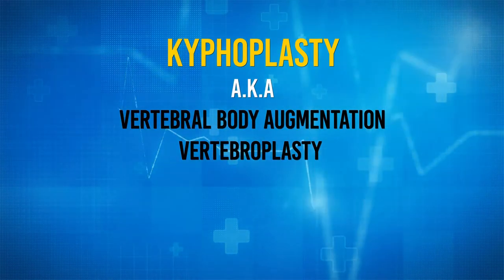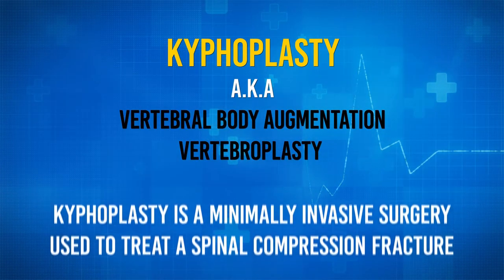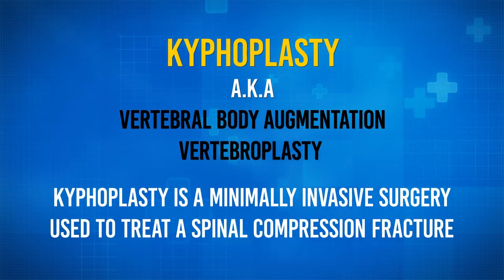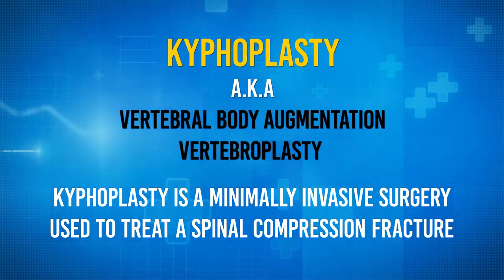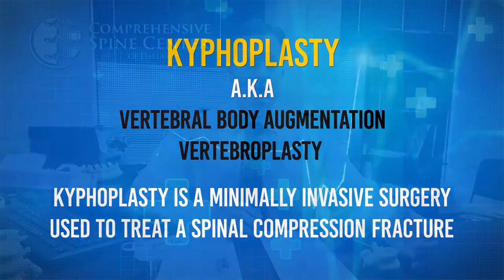What is involved with a Kyphoplasty procedure?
Kyphoplasty is a minimally invasive surgery used to treat a spinal compression fracture. Dr. Farley explains the Vertebral body augmentation/Kyphoplasty/Vertebroplasty in detail and shows some visuals so that patients can get an idea of what this procedure entails.

We are a three physician practice, specializing in taking care of your spinal pain, diseases, and disorders that affect cervical, thoracic, and lumbar spine, including spinal disc problems, degenerative conditions, spine fractures and personal injury incidents. For your convenience, we accept almost all major medical plans, worker’s compensation, as well as personal injury cases.

// LOCATION

Mesquite Office

18601 LBJ Freeway, Ste. 618
Mesquite, Texas 75150

North Dallas Office

10 Medical Parkway Plaza III Ste 206

Arlington Office

1000 North Davis Street Ste. G

Crescent Medical Center

2700 W Pleasant Run Rd, Ste 210
Lancaster TX

//Filmed and Edited by: LEM